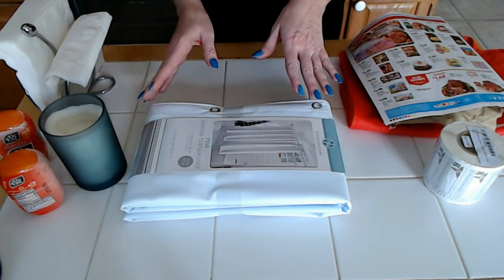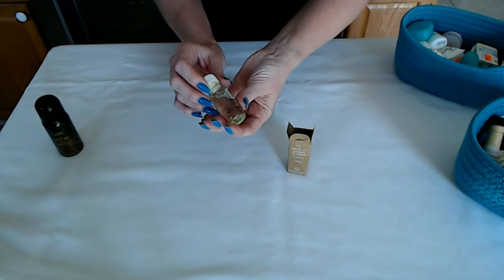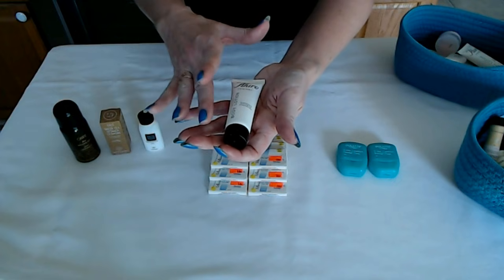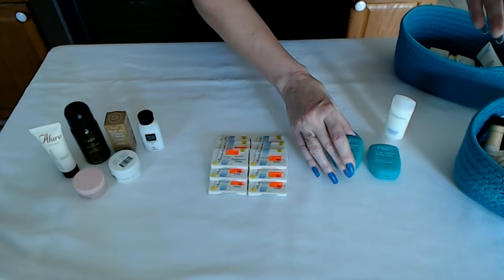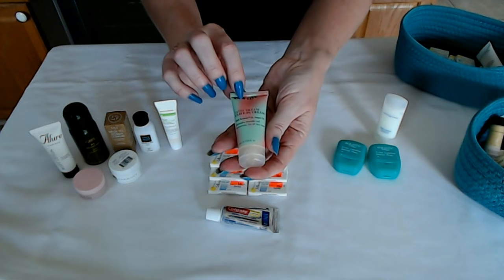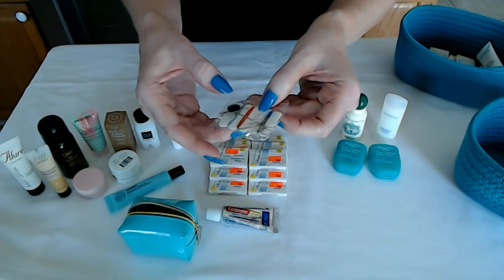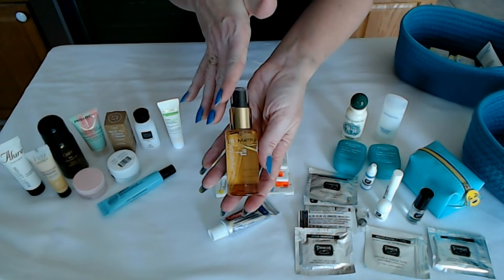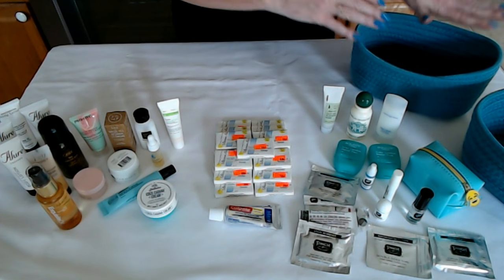ASMR | Hotel/Spa Toiletries Show & Tell / Hand Movements (Soft Spoken)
Thank you for coming to see the lovely toiletries that we have to sell for your establishment.  Let me clear the table and set them up for you to see.  :)